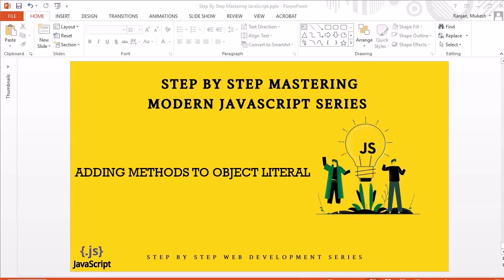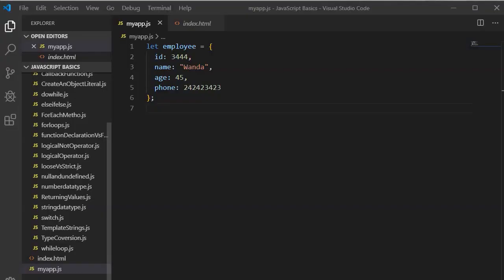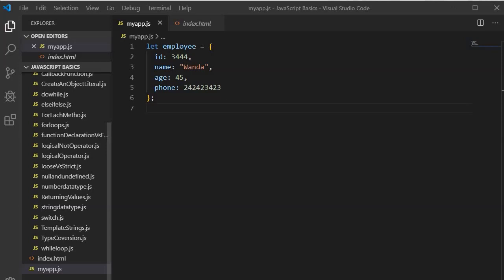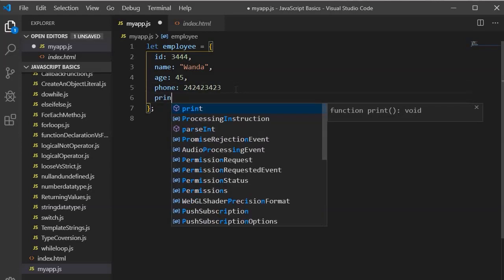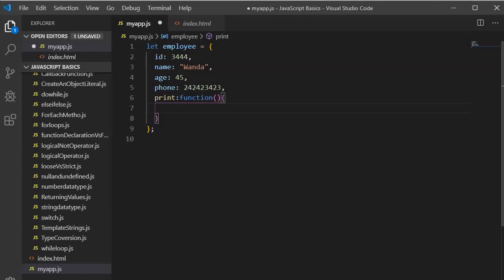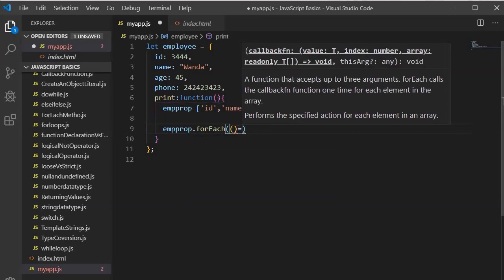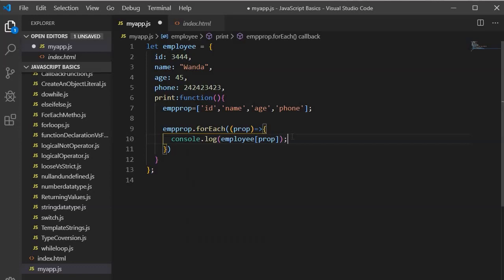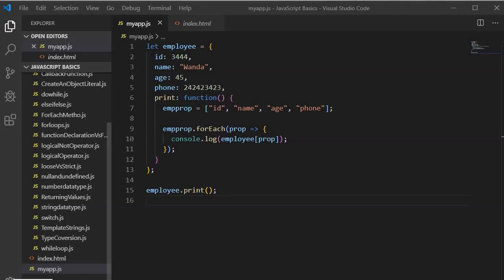Adding Methods To Object Literal